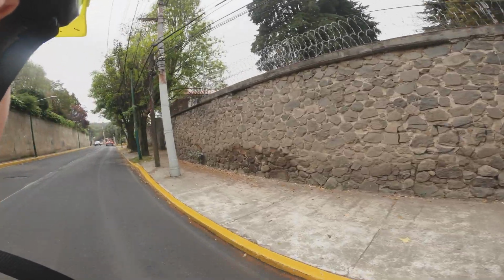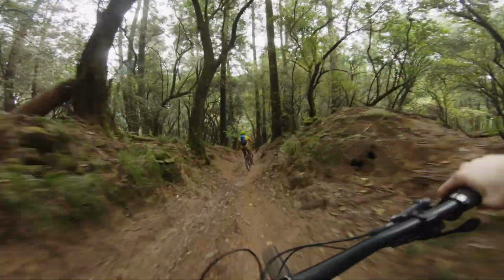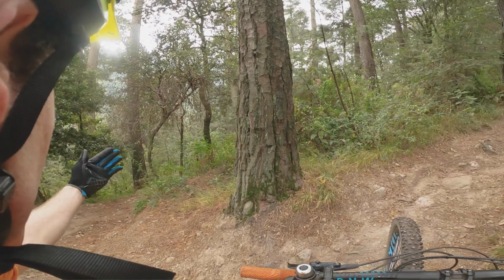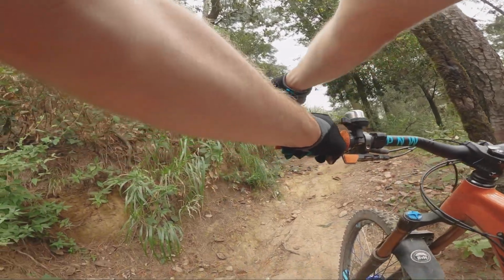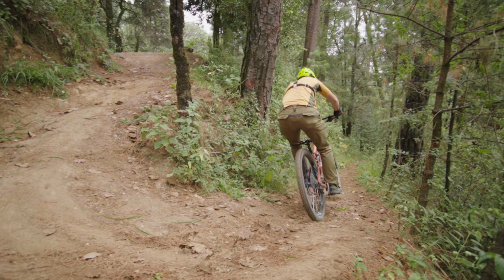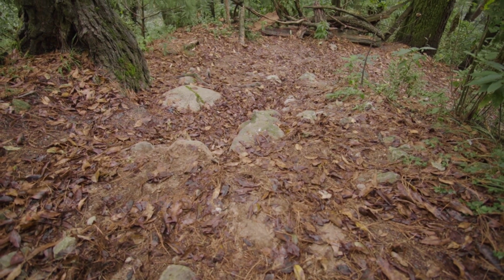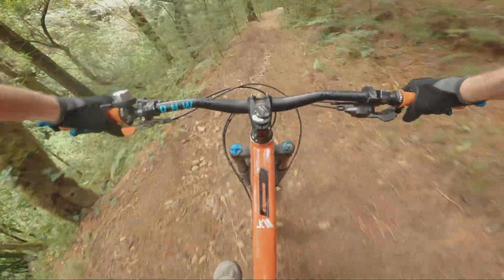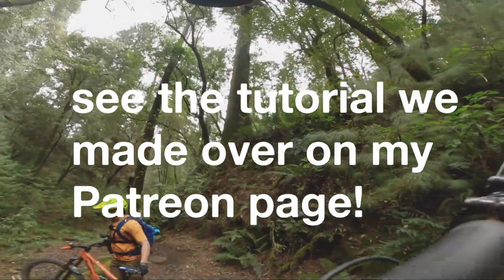How I tackle TOUGH switchbacks- draft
My full riding tutorial on how to best ride tight, technical switchbacks on your mountain bike, like these, is posted

Switch back turns are a whole different reality than berms. Or are they?  The main two differences are lean angle and speed. Switchbacks are just tighter corners that will require a slower entry speed and a bit less lean angle.  That’s it!

I generally use three techniques for switchbacks:

Pumping the turn like a regular flat corner (my personal favorite)
Nose wheelie through the turn
Power sliding the bike through (known as a cutty)

A lot of folks do a Scandinavian flick, but I rarely see that as faster.  It takes more energy and will be even less consistent than a regular pump.

So how do we use these three techniques?

The universal steps, regardless of the technique, are:

Step 1: do your braking before you get to the turn. It’s much faster to slow too early and nail exit speed than to tip over and crash.  All three techniques will require braking before reaching the turn.

Step 2: analyze the turn. Is it wide enough you can do the best technique of leaning and pumping the bike? Is there an available entrance wall to help begin the turn early?  Or is it so tight that a stoppie is best?  Is the turn so tight, and is traction so low, that a cutty will be most effective?  Frustratingly enough, being able to correctly analyze a turn while at speed will only come with more experience.  But enjoy it!  Learning how to anticipate what will happen in each corner is one of the greatest pleasures in mountain biking.

Step 3: plan for the exit. Once you have your strategy sorted, how can you maximize your exit speed and control?

After considering those three steps, decide on the technique that will be best.  The nose wheelie tutorial from April is helpful too And the cutty- lets go over that briefly and quickly now. Compress the bike so that it’s rebounding while you are turning. Slow before initiating the cutty, use your arms to counter steer as necessary. Keep your eyes looking towards the exit. Weight is centered. Use pressure on your inside foot to push the bike, and be ready to apply pressure on the outside foot to control and stop the resulting slide.  Since we filmed this video in Mexico, I actually did a full tutorial on cutties

If you can’t tell already, my favorite of these three methods is to rail the turn like a berm. This is a very consistent way to corner and the big pump that it generates will help you build a great exit speed.  Not to mention it keeps the air in your tires and the trail intact!

Ever notice that PNW logo on my handlebars?  No, I’m not repping my locale that hard- or wait, maybe I am- but that’s actually a company that my friend Aaron runs!  PNW Components makes some high end controls, including bars, stems, grips, dropper posts, levers, and a few other awesome items.

Big thanks to these guys for making this all possible!